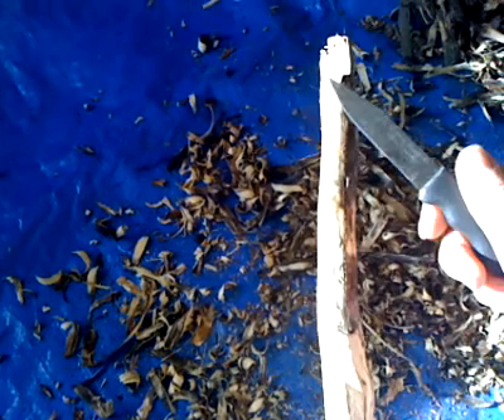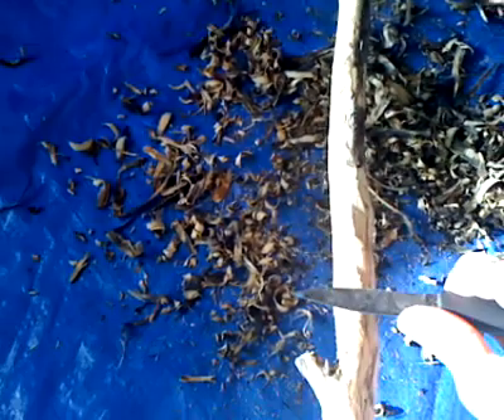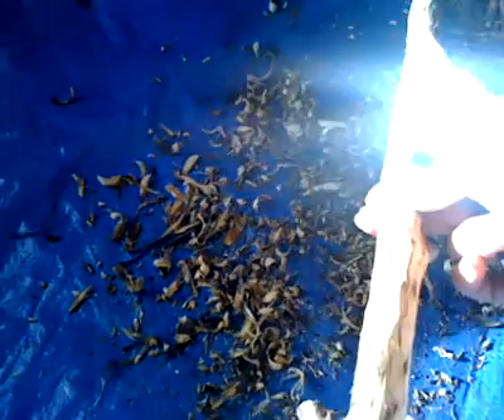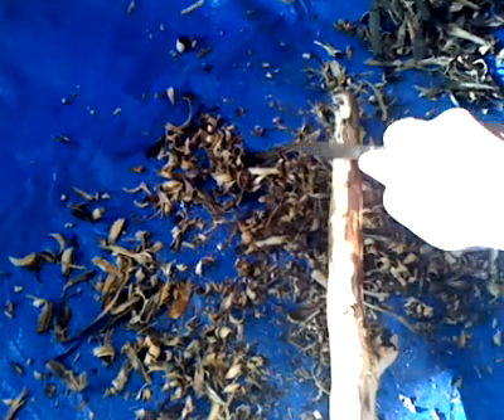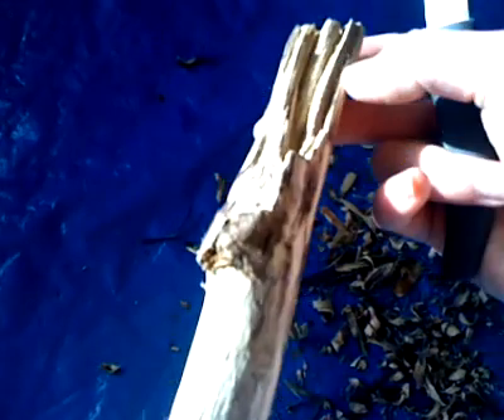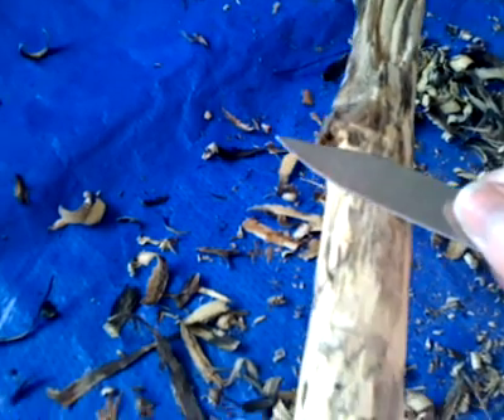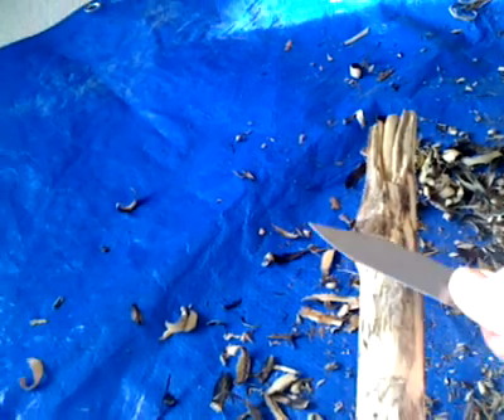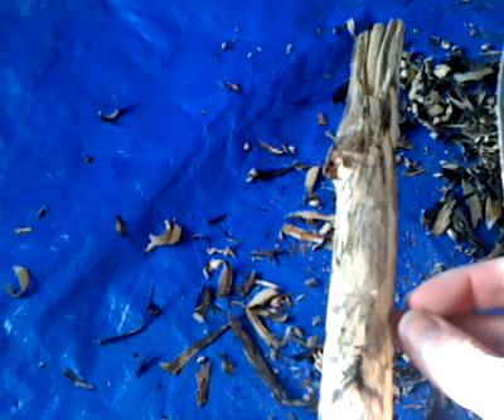How To Make A Besom Broom- Carving Technigues PLEASE WATCH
This is, a rather crappy, instructional video about how to carve your broom handle, flatten out the top of the handle, sharpen the bottom, and removing "nubby bits".